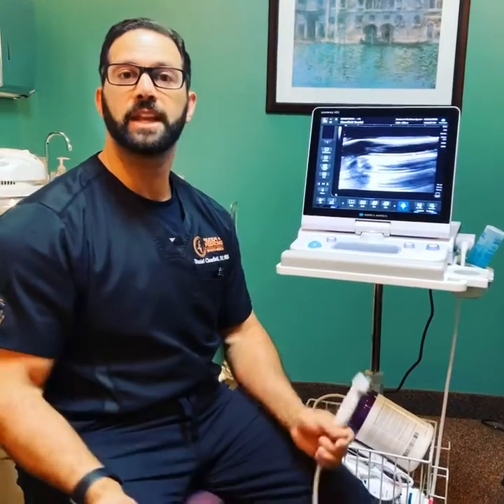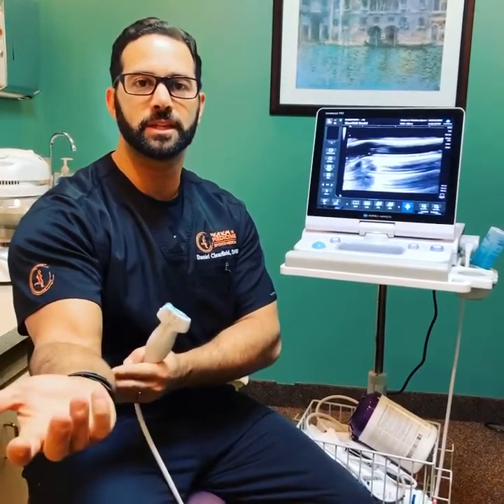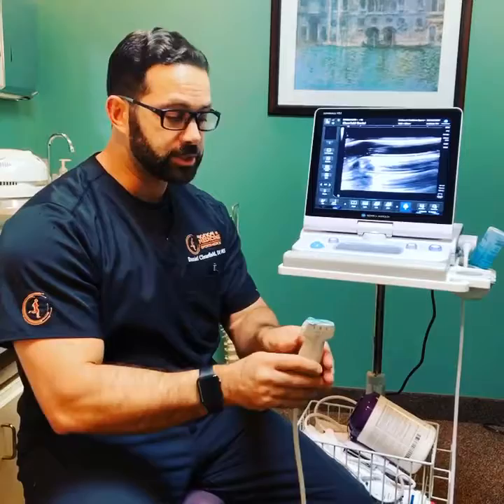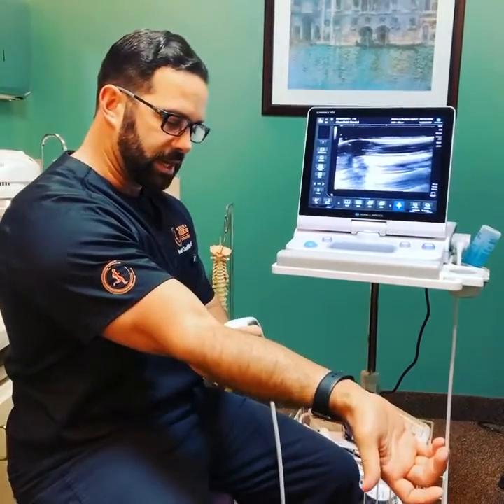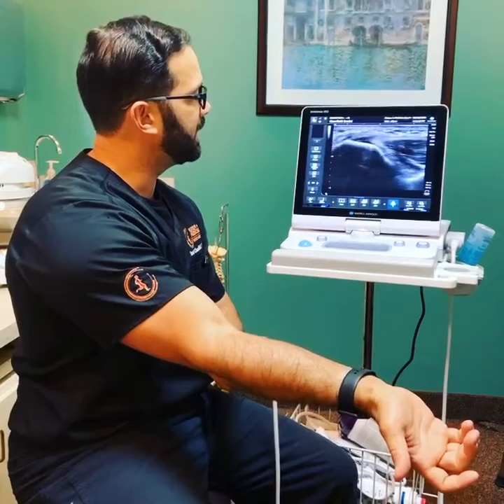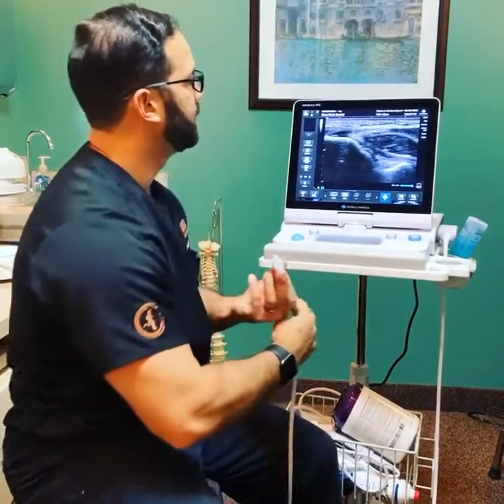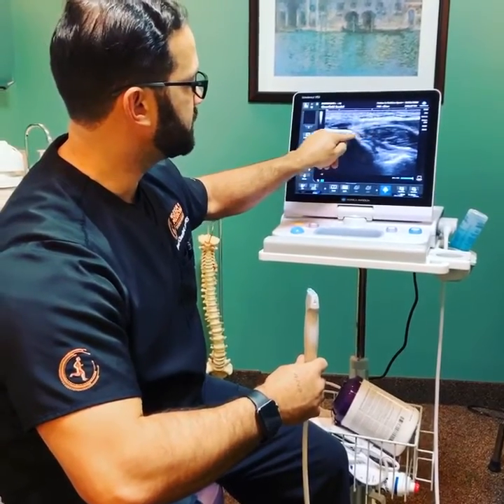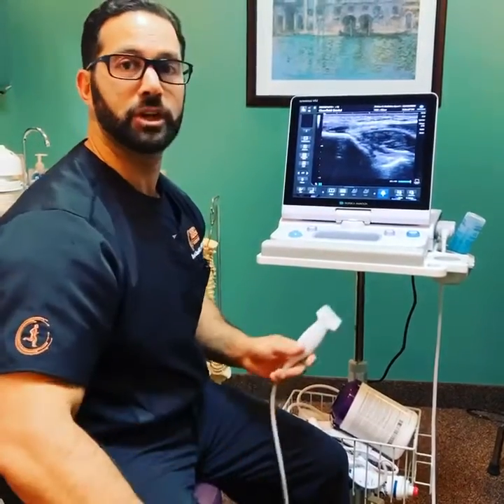PRP for medial epicondylitis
Dr. C performs diagnostic ultrasound to identify the area of dysfunction before performing PRP on himself for his medial epicondylitis (golfer’s elbow)